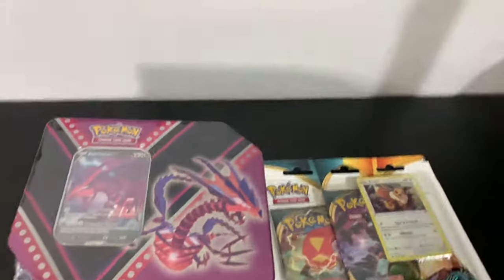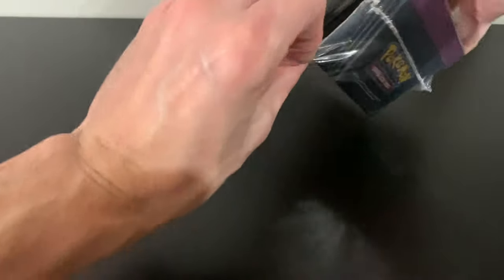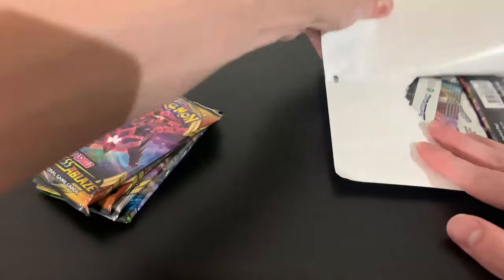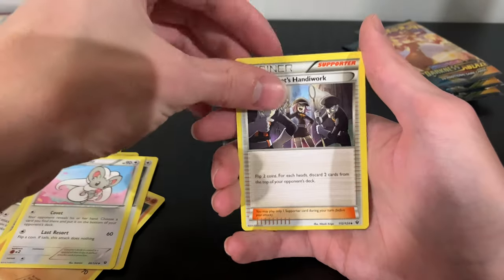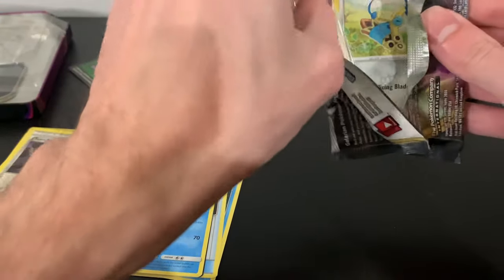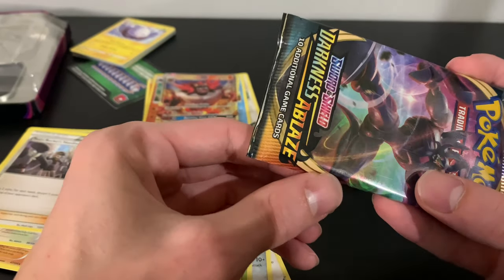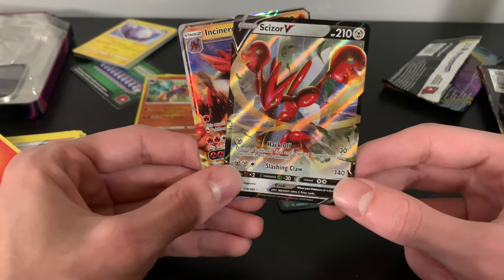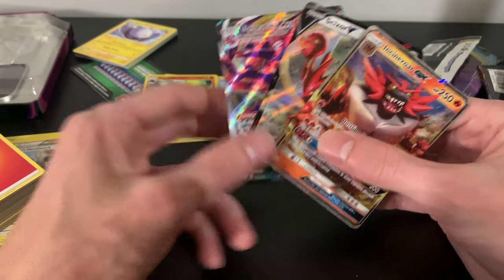Vmax Pull 🔥 Eternatus V Tin Opening